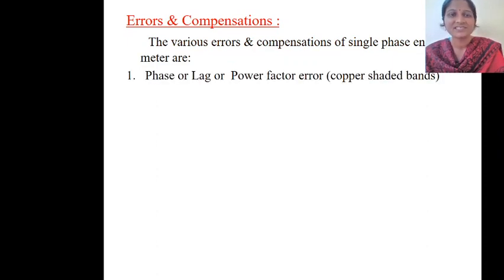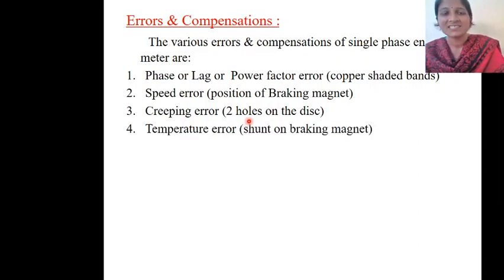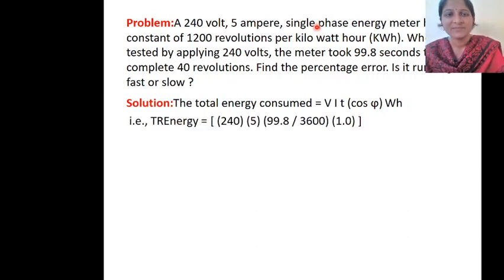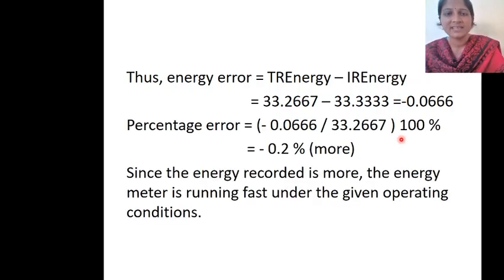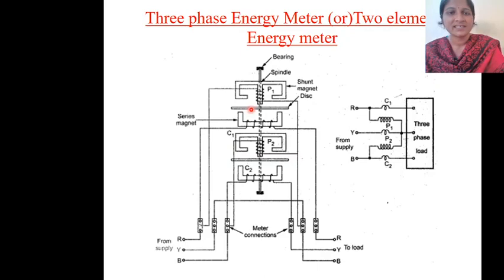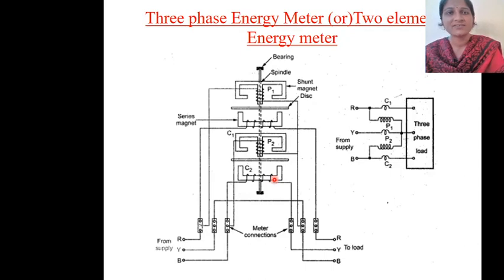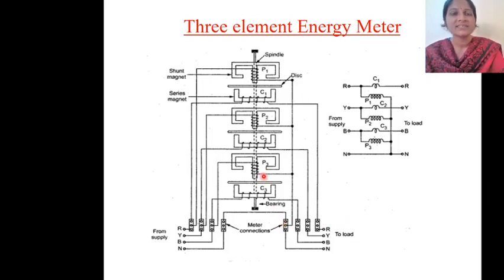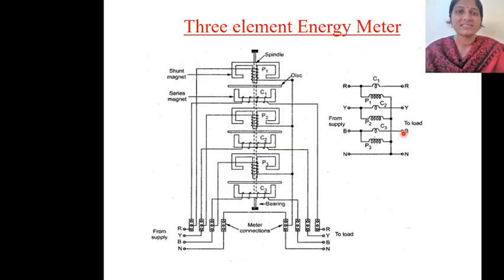Swapna EM Unit3 Video5